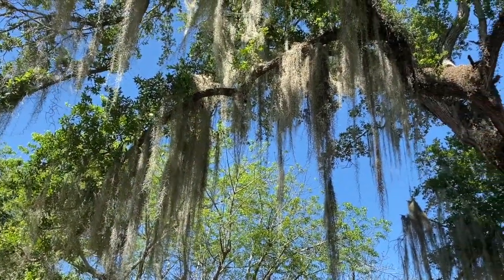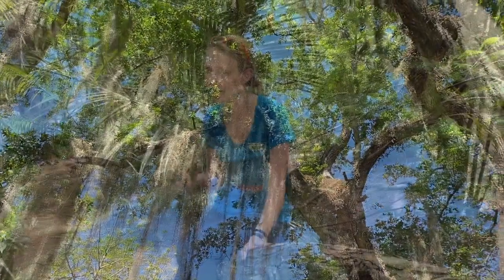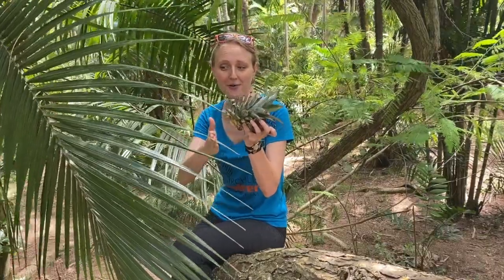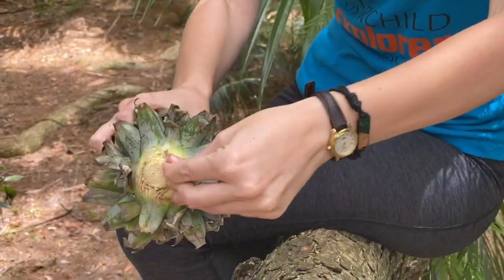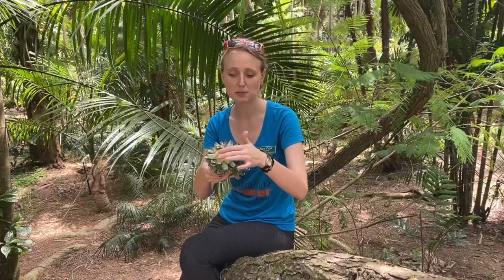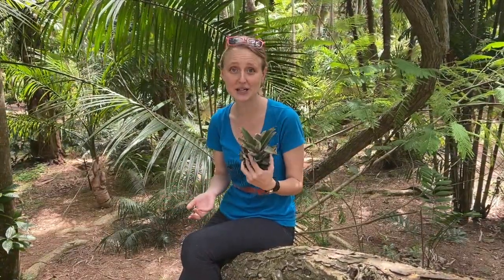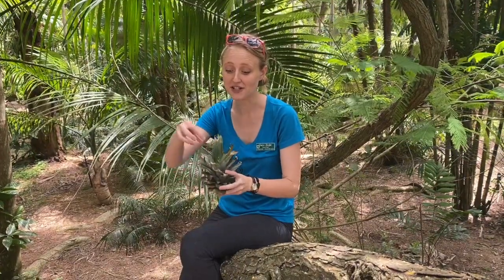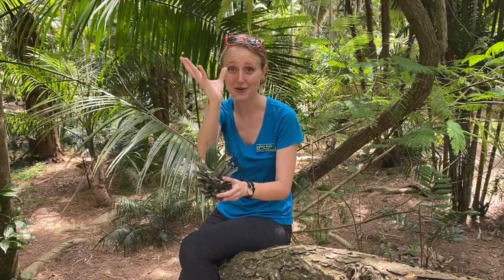Who loves pineapples?!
We love pineapples! And lucky for us, they are simple to grow! Check out this video, grow some on your own and tag us at myfairchild when you post on social media. We'd love to see your progress!